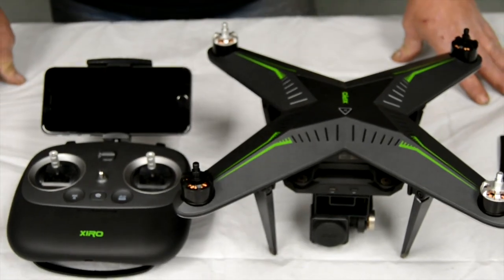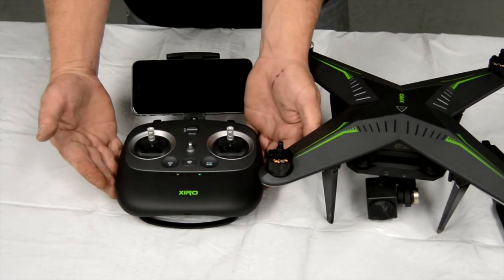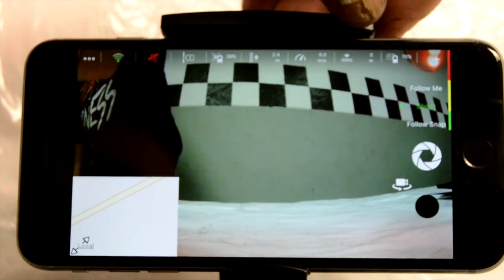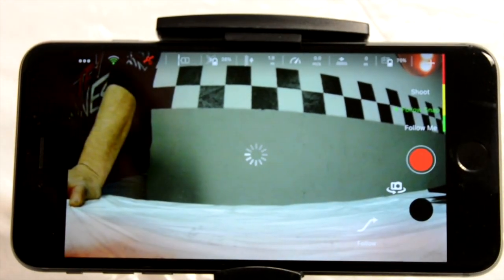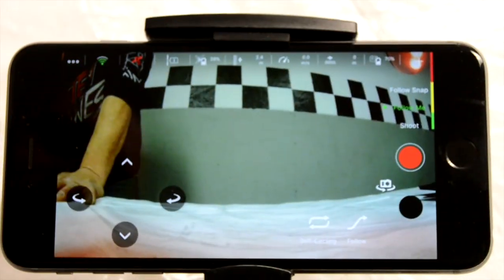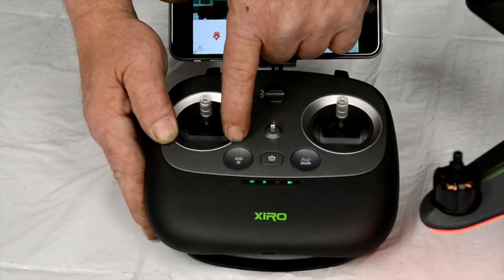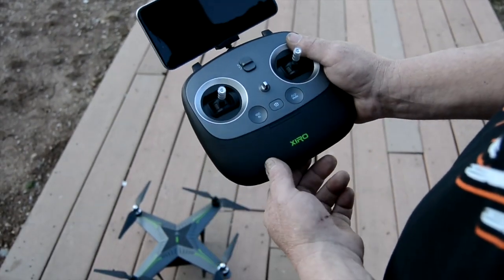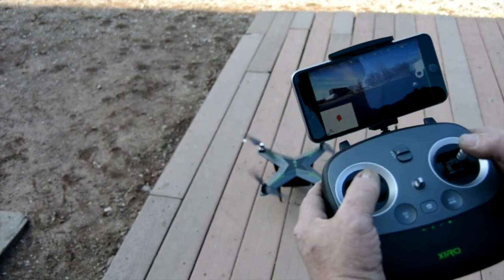XIRO Xplorer Camera Drone Overview